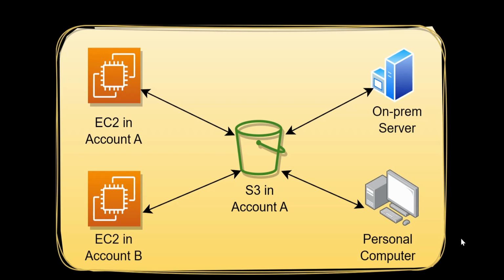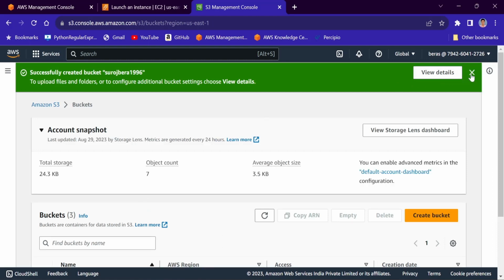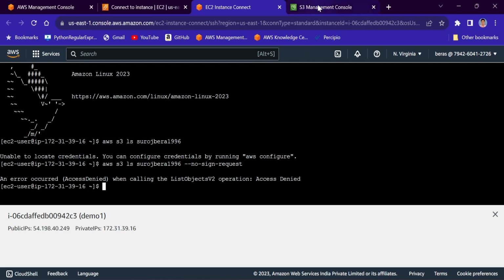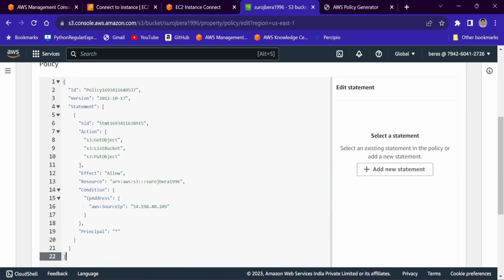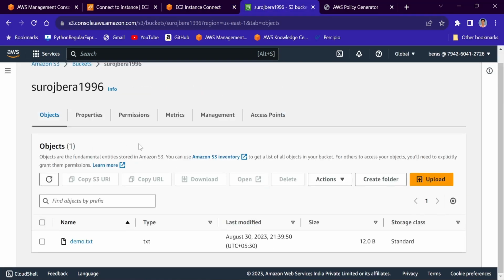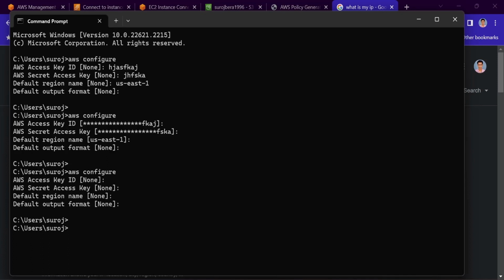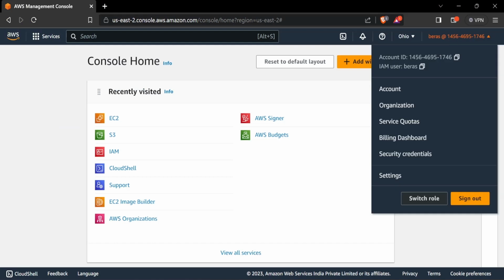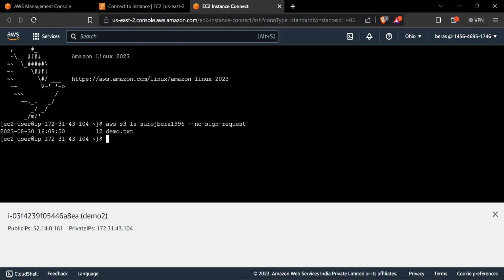AWS - 26 - Access S3 Objects From Any Servers Without Credentials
In this video, we have shown how to access S3 objects from an ec2 instance in the same account, a different account, and from a local computer without providing any credentials at the server end. We have defined an S3 bucket policy to restrict access to specific servers only. --no-sign-request flag has been used to skip the credentials check part while accessing S3 objects.